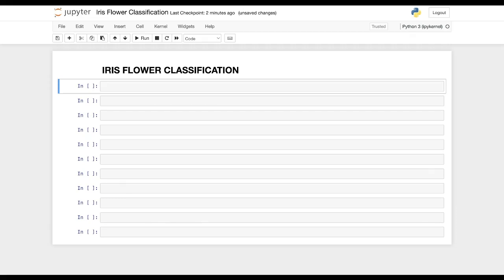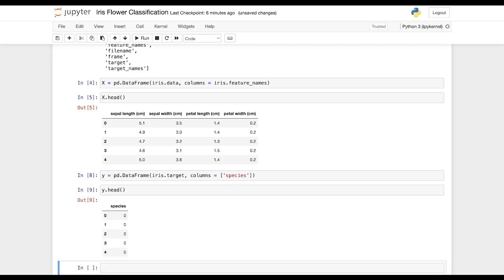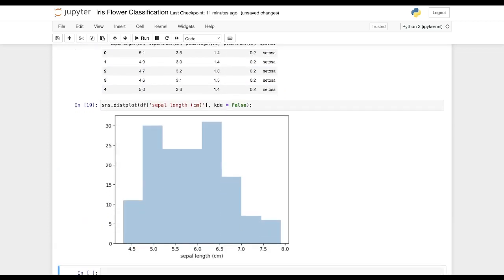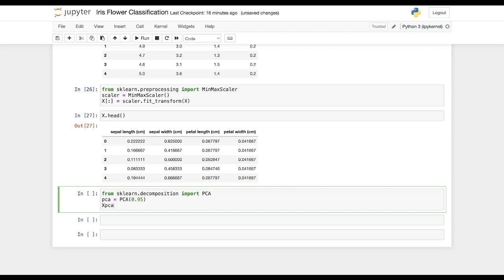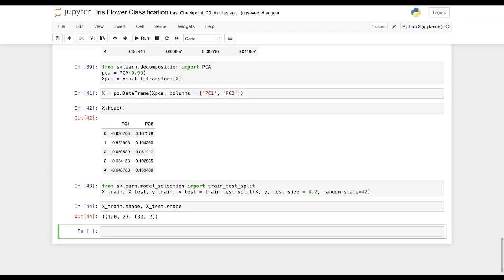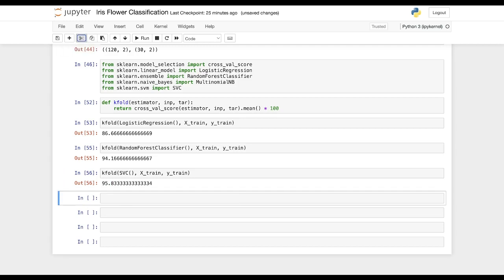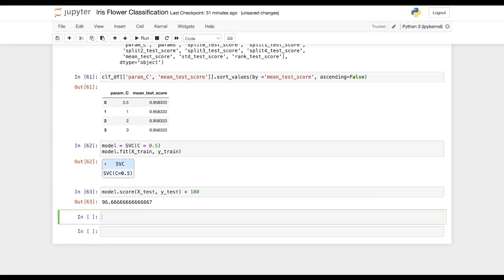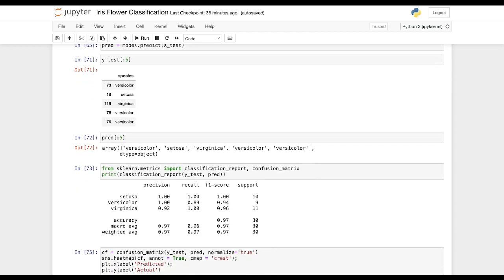Iris Flower Classification | Machine Learning Project for Beginners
Hey everyone,
In this video I have in detail explained the implementation of basic Machine Learning Project of  `Iris Flower Classification` using the in-built iris dataset from scikit learn library.